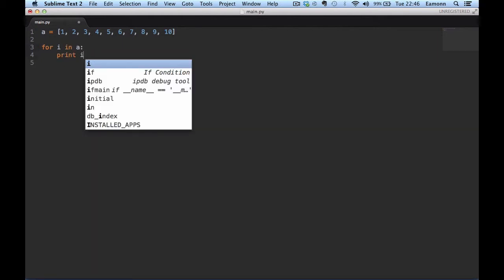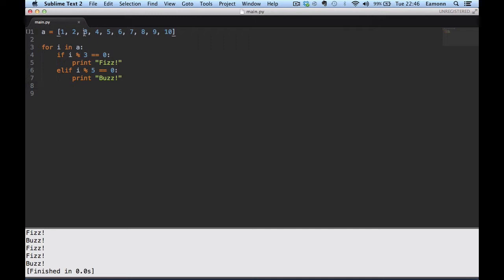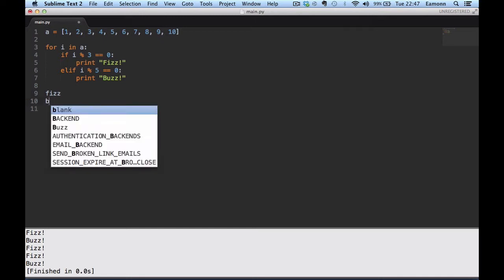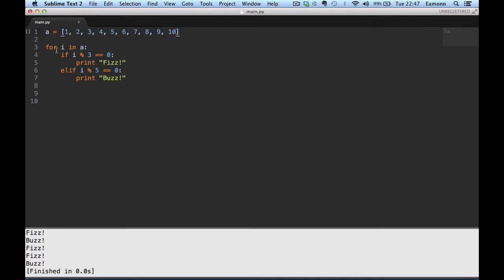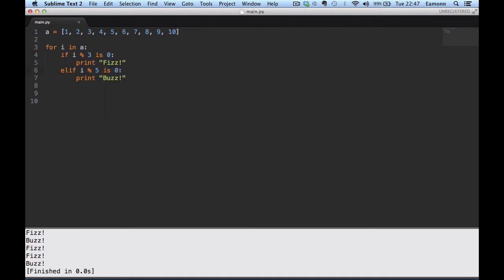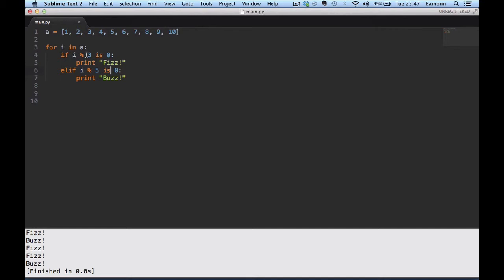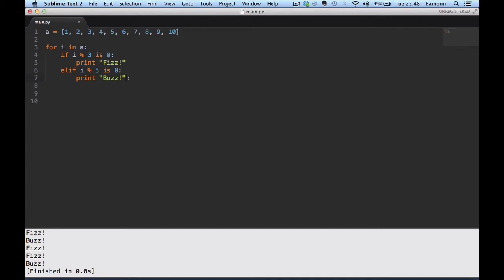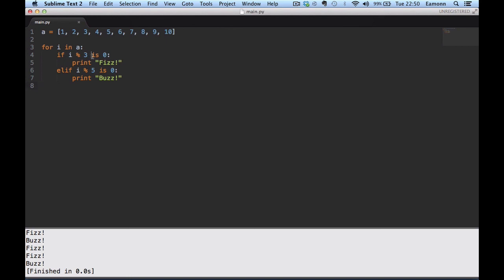Python 2.7.2 Programming Tutorial #21 FizzBuzz!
Hello! Welcome back to another Python tutorial! In this tutorial, we recreate a simple game known as FizzBuzz!